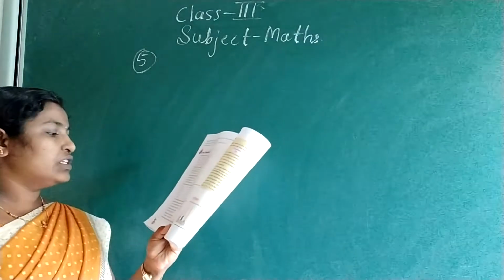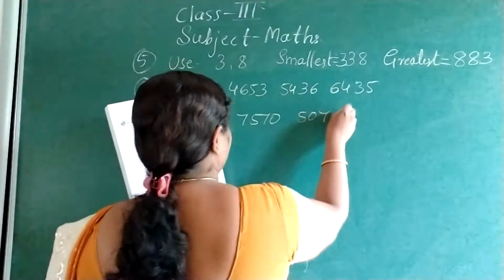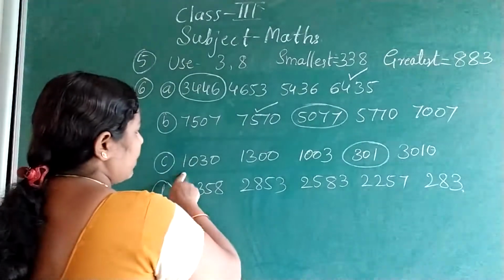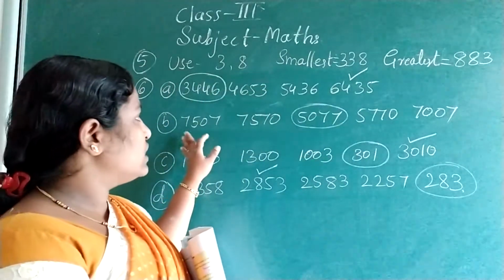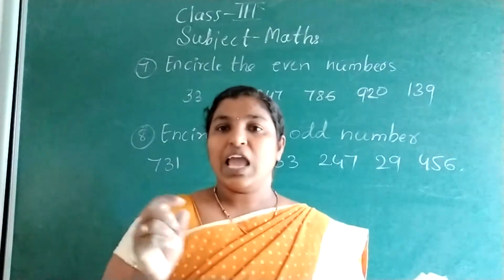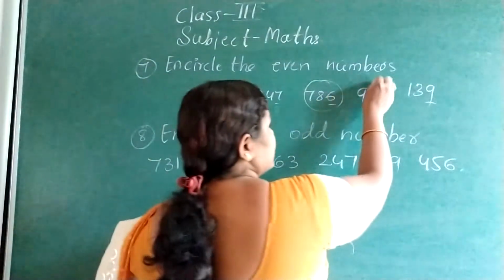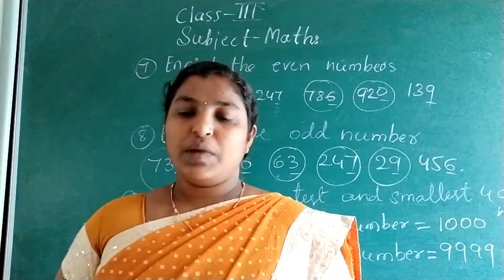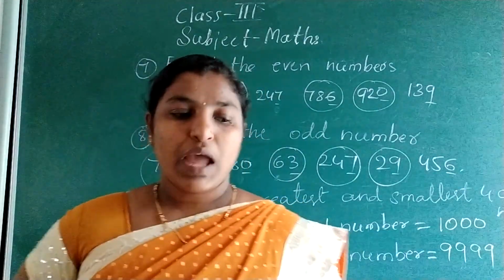Class-03 Mathematics Unit-03